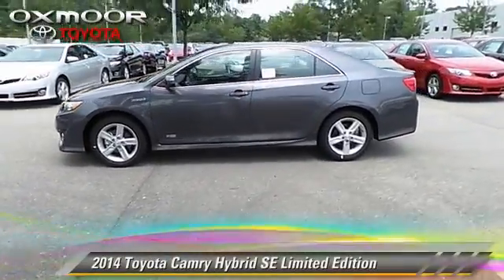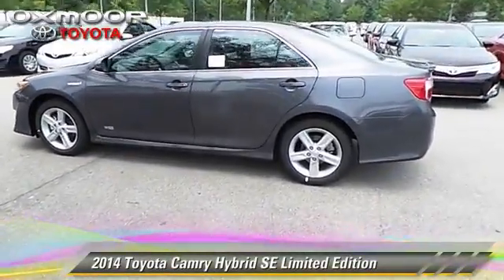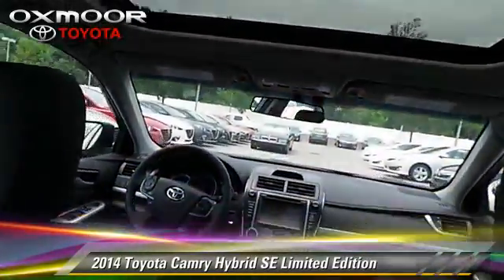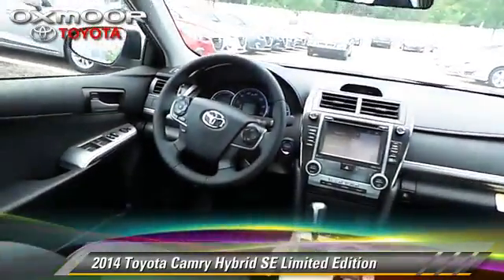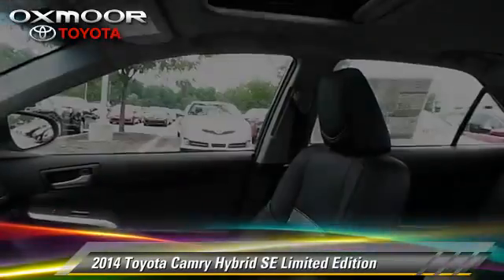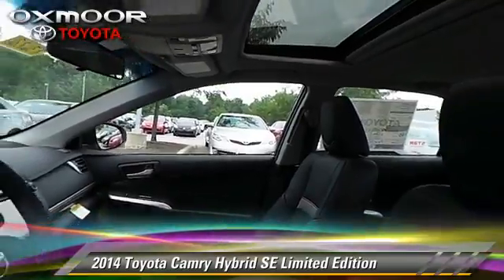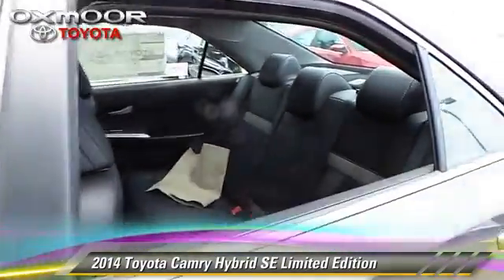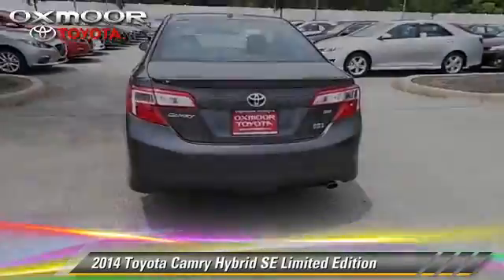Oxmoor Toyota, Louisville KY 40222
[DFIN:3:3074370:I:1679:4EEA750A:e83470630ac93a59e87fd4952e4a662f]